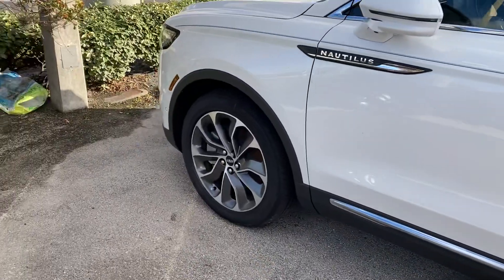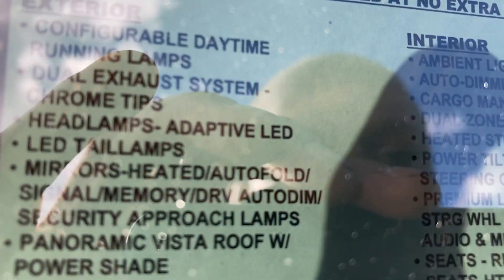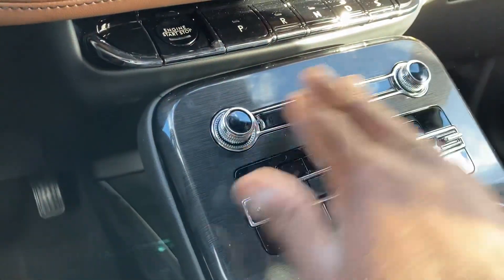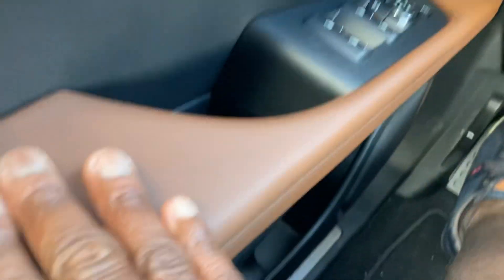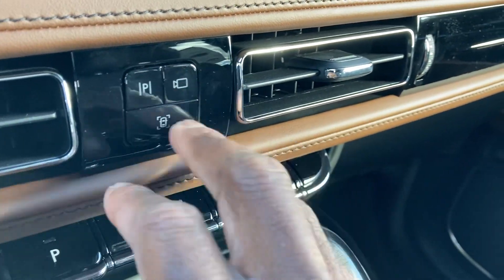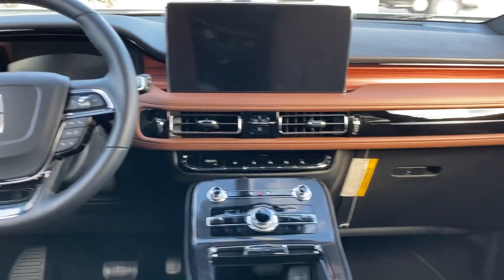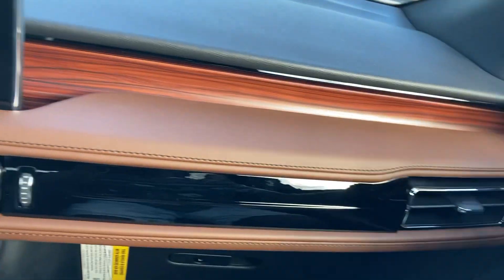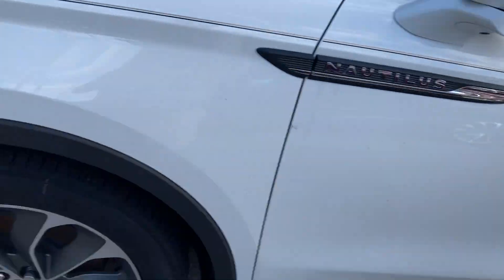2022 Lincoln Nautilus Reserve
Super gorgeous Lincoln nautilus reserve finished in a beautiful white metallic. This baby is fully loaded with 360 camera view, panoramic moonroof, heated and cooled front seats, Lincoln connect and so much more